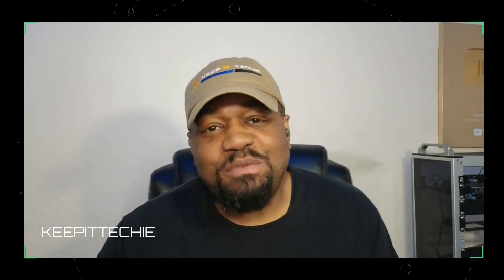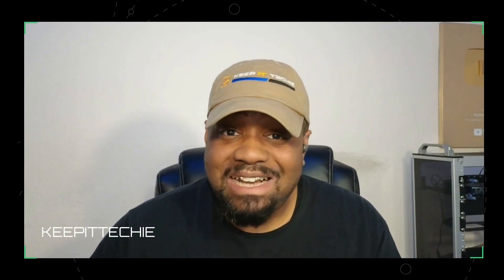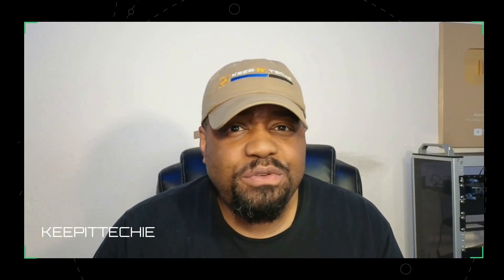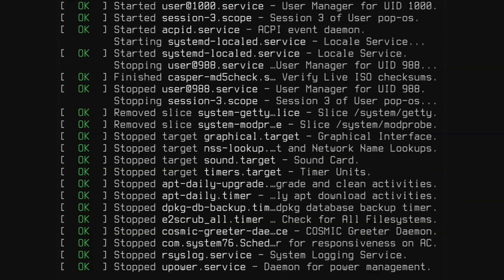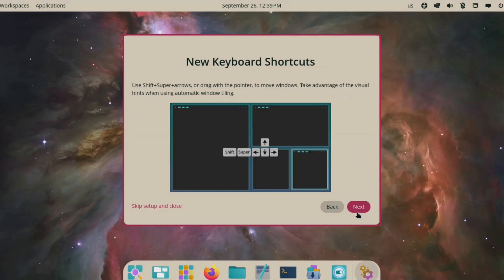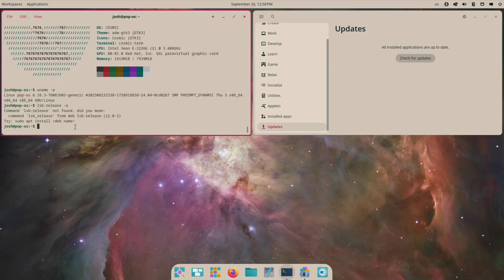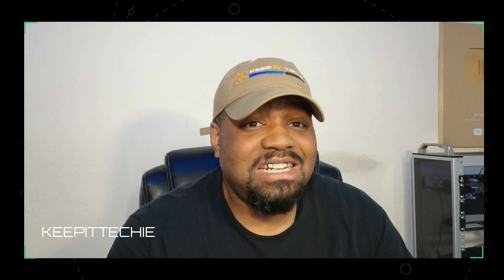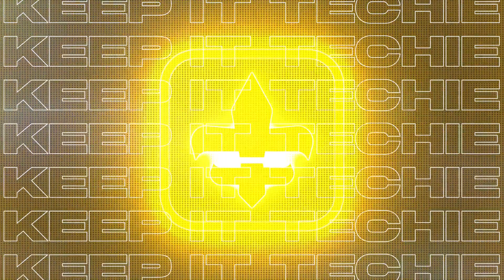The New COSMIC Desktop is Here | Pop!_OS 24.04 Beta Review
Pop!_OS 24.04 LTS Beta is finally here, and it’s bringing the brand-new COSMIC Desktop Environment built from scratch in Rust. In this video, I walk you through what’s new, why it matters, and who this release is really for. Whether you’re a Linux beginner curious about Pop!_OS or an experienced user wondering if COSMIC is ready for daily use, this review will help you decide.